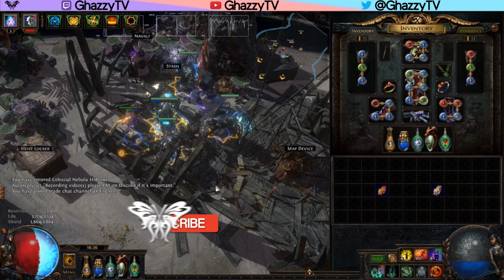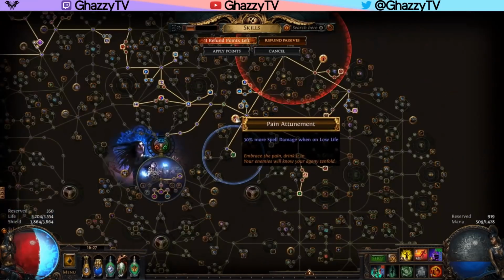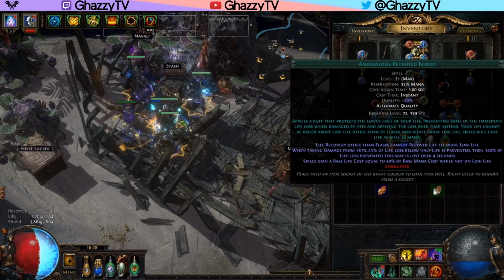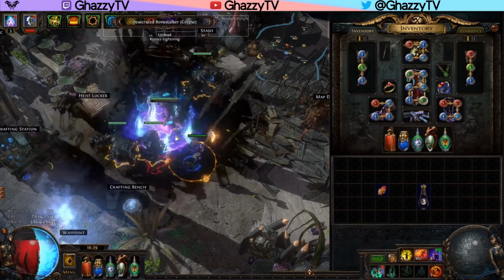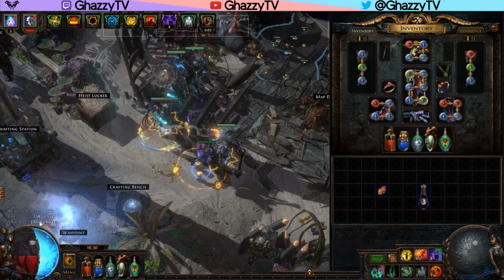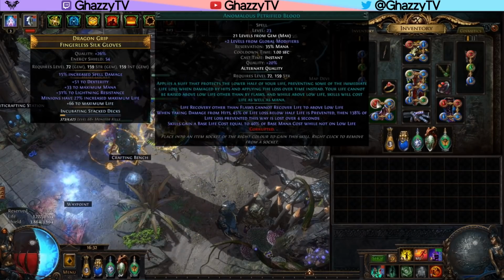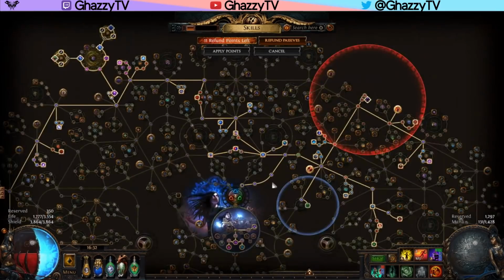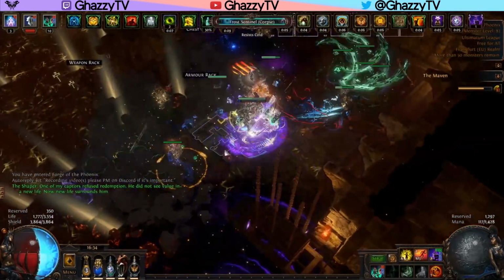Low-Life Hybrid Defensive Mechanic = New Meta? | Path of Exile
Petrified Blood combined with life leech and then adding generic sources of ES leech provides the old-school Immortal Ambition (Soul Tether) defensive layer and it's REALLY strong!

FOLLOW GHAZZY!